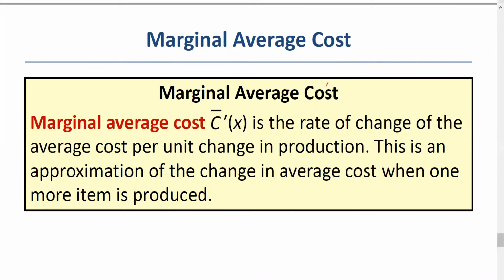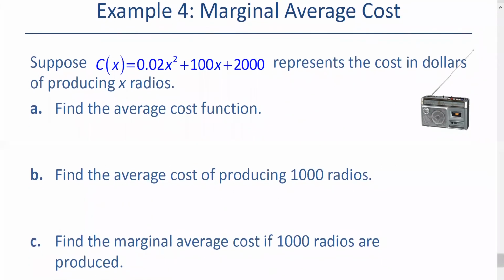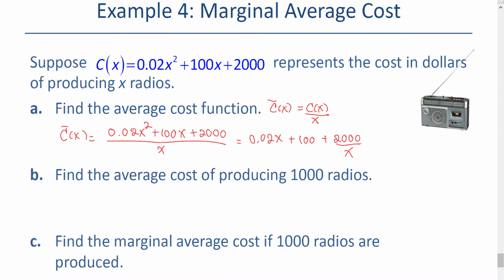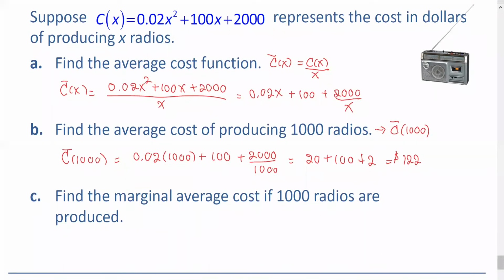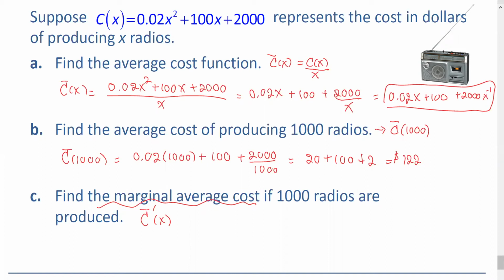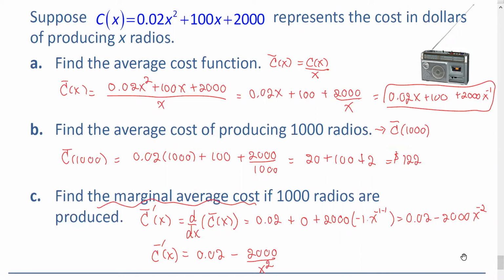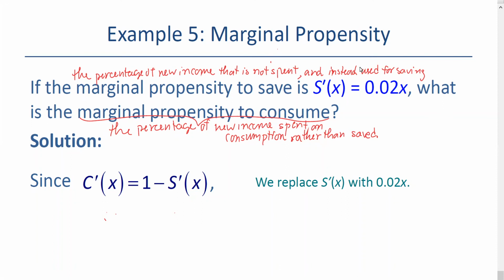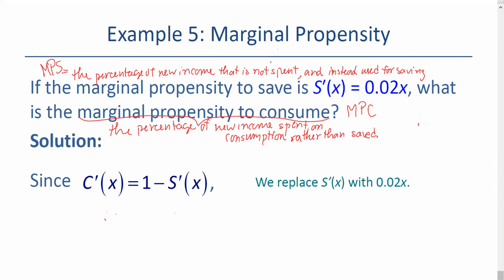M212 Sec2_4 Applications Pt2